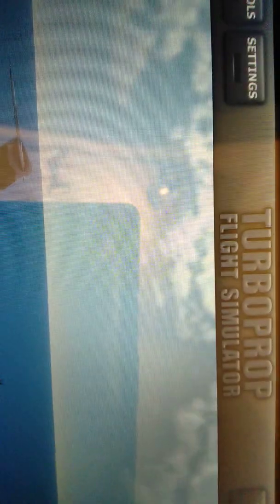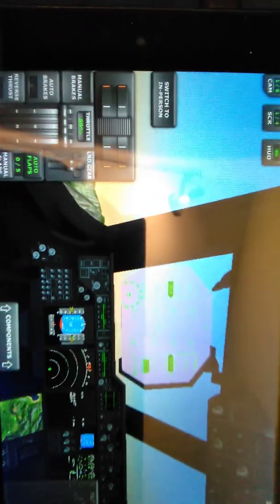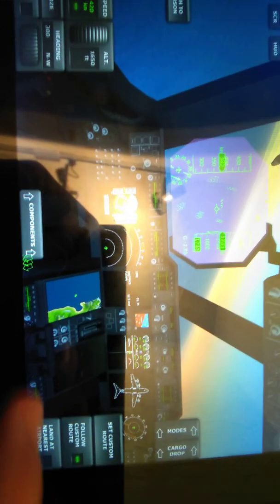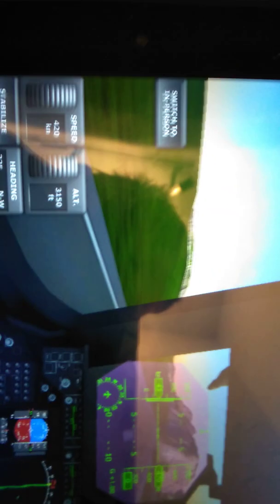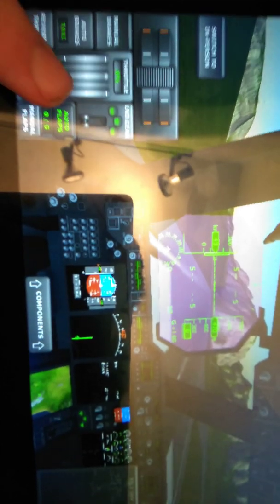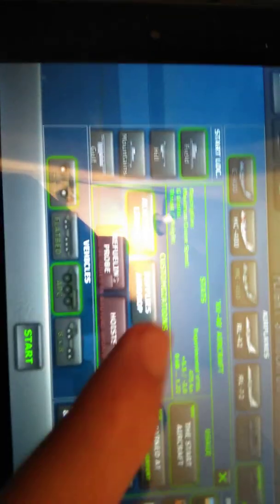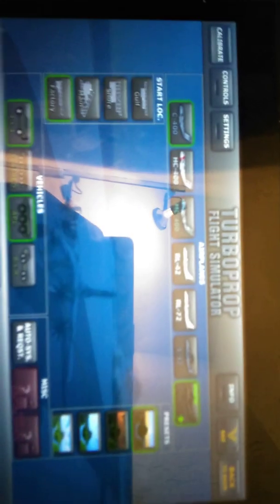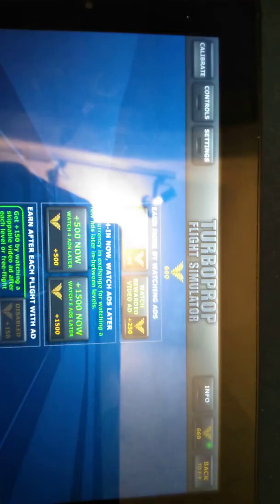Me playing Turboprop Flight Simulator